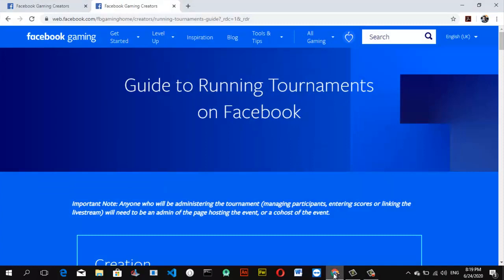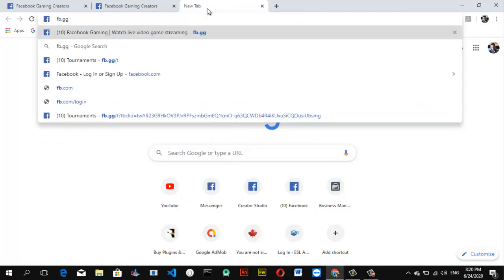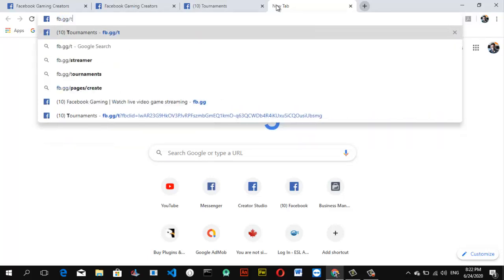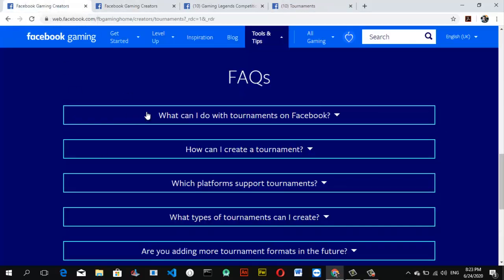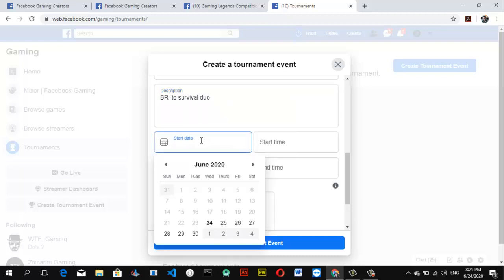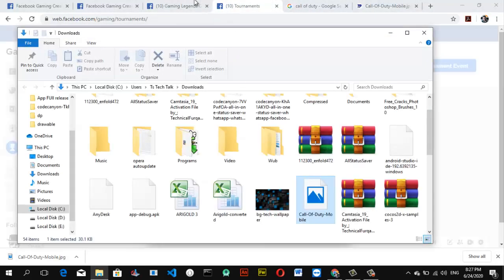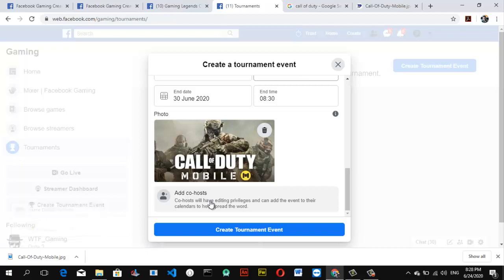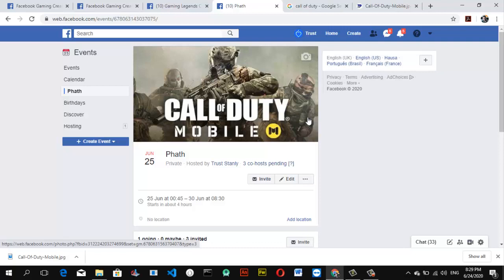how to create Facebook gaming tournament on web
I will show you how you can start a Facebook gaming tournament with Co host and allow people to register for the tournament through Facebook gaming tournament, I already created a video about this previously but then i didn't show you exactly how i started it, i hope this video covers everything you need to know about started a tournament as well ass Frequent Asked questions (FAQ) of Facebook gaming tournament.